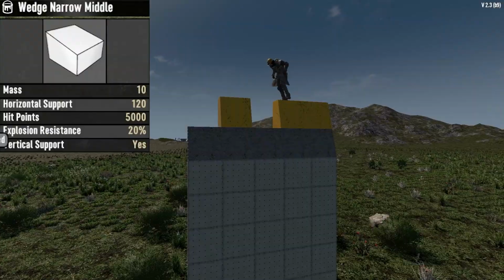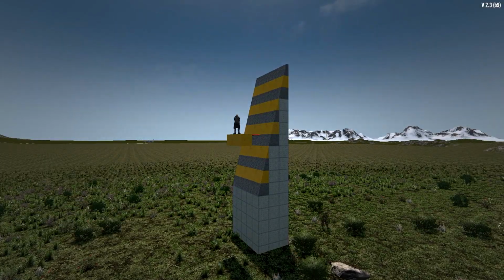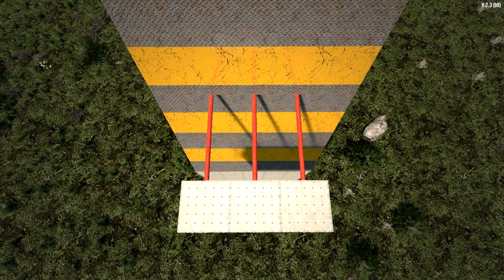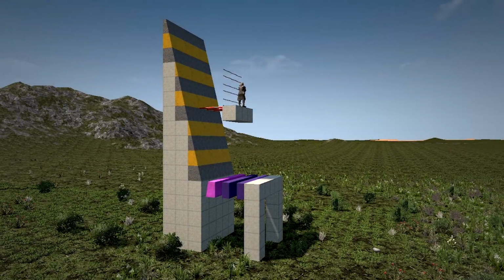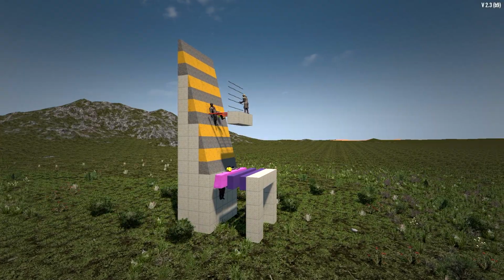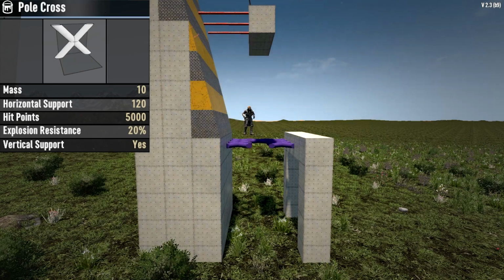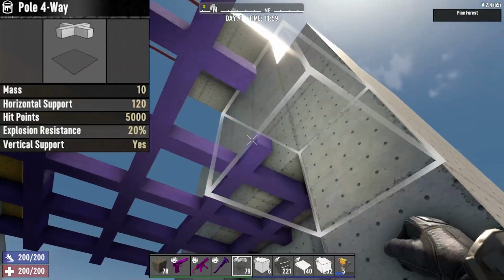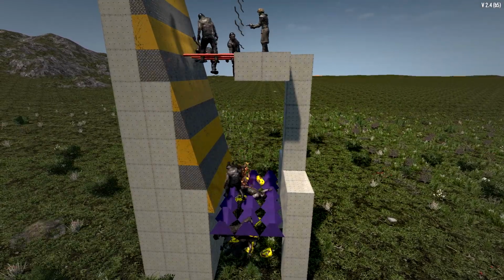Easy Low Effort Loot Bag Collector! - 7 Days to Die 2.4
❤️ Thanks for all the support and likes!